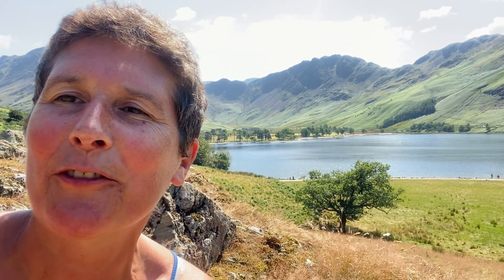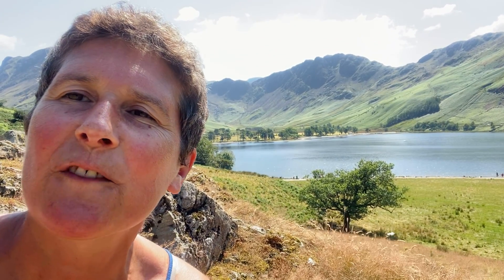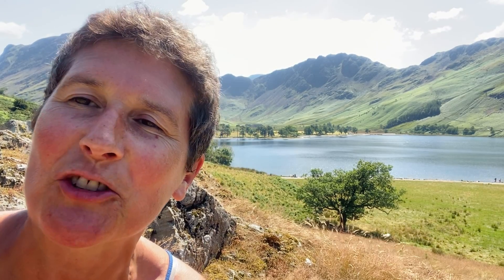Preparing for breast cancer operation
I discuss operation considerations which may be useful for those looking for minimal tissue removal, decision making, pre op breath, relaxations and meditation suggestions, and some post op reflections

-For more free tips on how to support yourself during a cancer journey or challenging life situation please
- For yoga, pilates and meditation please visit the Harmonise Online Studio

Conscious Chemo, Clare Francis and Harmonise Training Academy are unable to accept any responsibility for any injuries sustained during participation in any of their movement based videos. Please ensure you consult a doctor before starting any new exercise or should you have any concerns during or afterwards. Make sure you have plenty of space around you and listen to your body.

The Conscious Chemo YouTube channel, its content, and the content of associated websites / services is not intended in any way to diagnose or treat any type of disease or illness. For such diagnosis and treatment please consult a qualified medical practitioner.